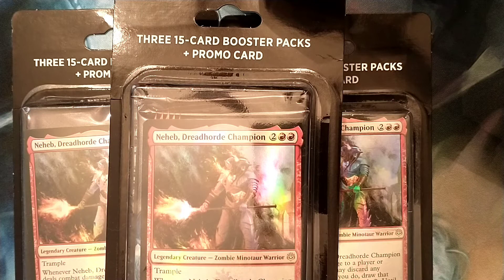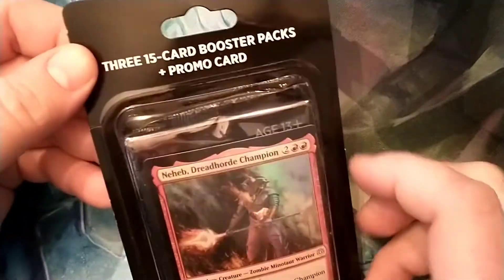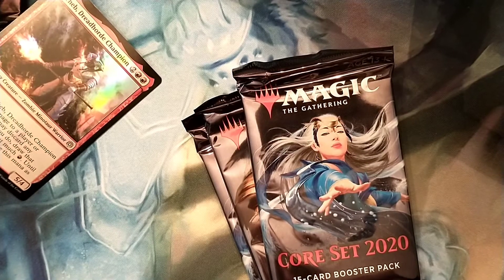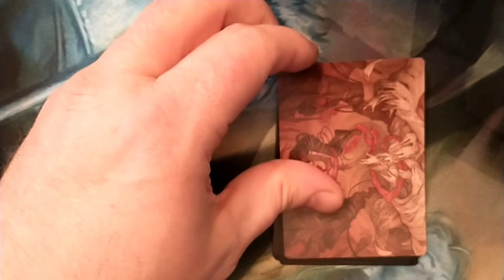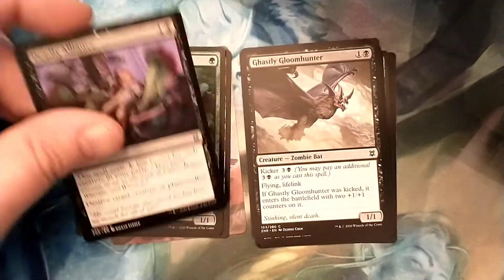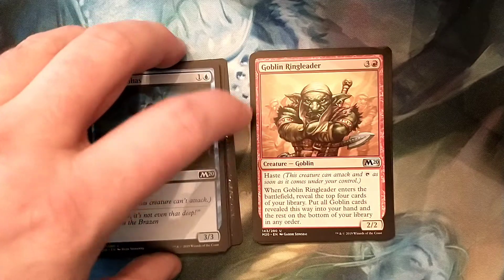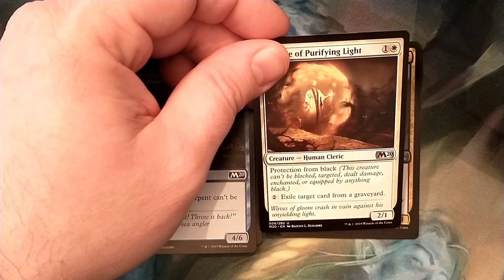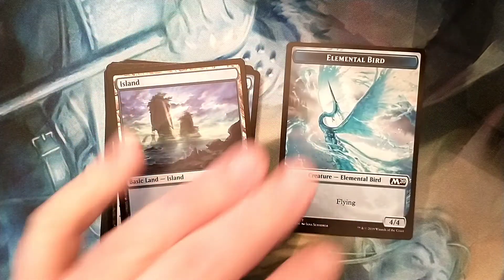"Pharmacy" Triple Packs Mystery Booster Pack Opening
I open the triple mystery packs that are found in pharmacies across the U.S. and comment on what I get.